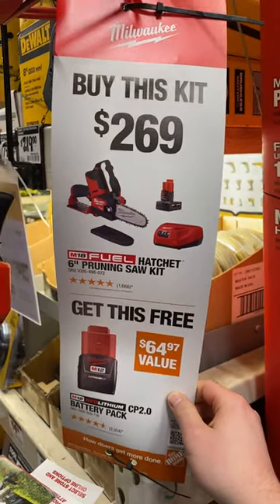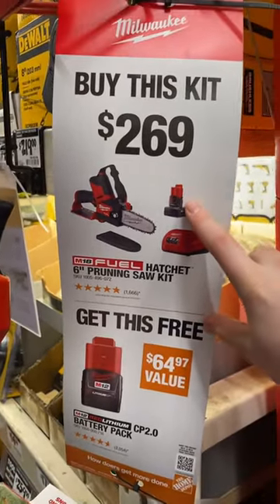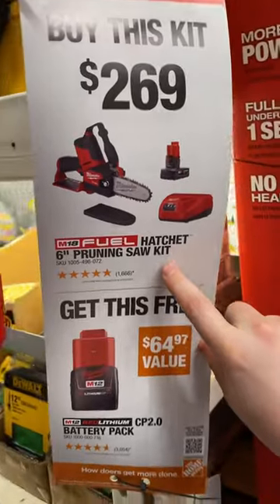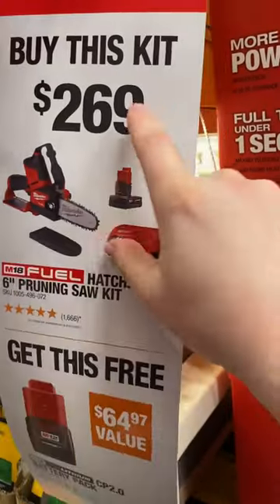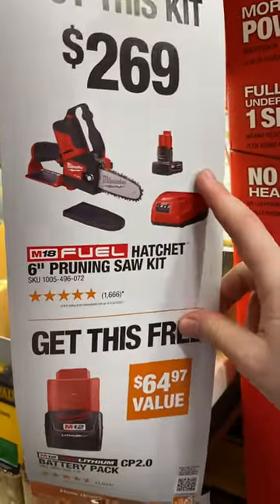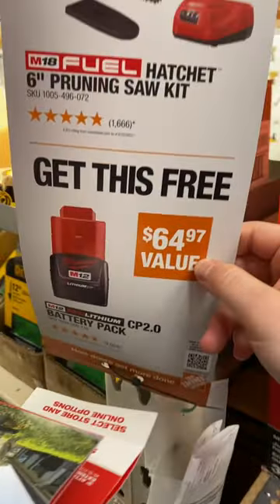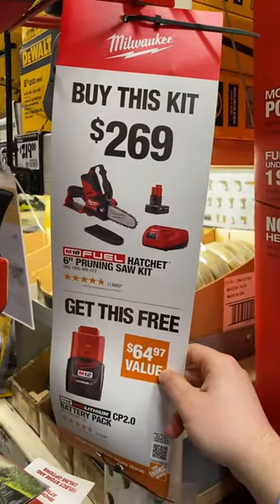Deal alert! New Milwaukee M12 Fuel Hatchet deal, get a free battery!